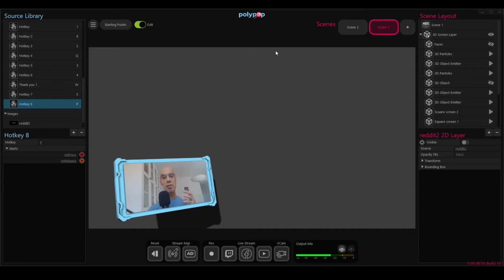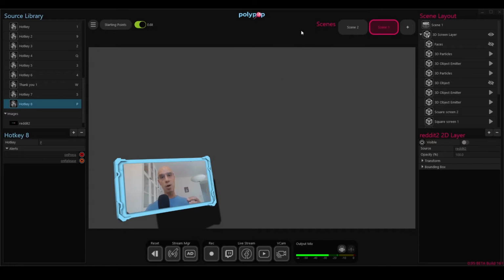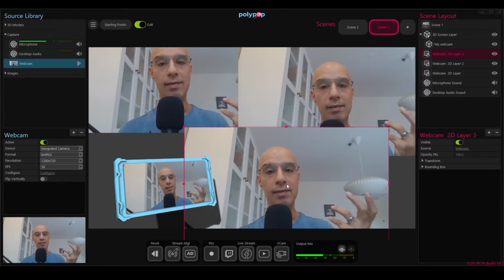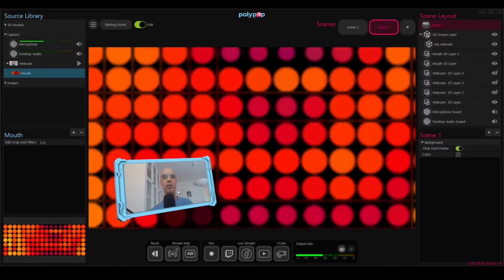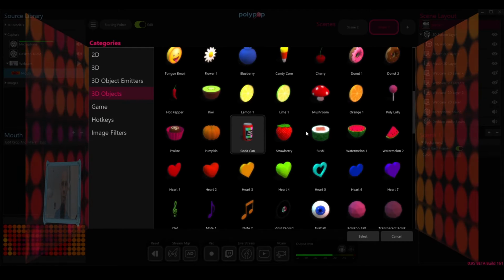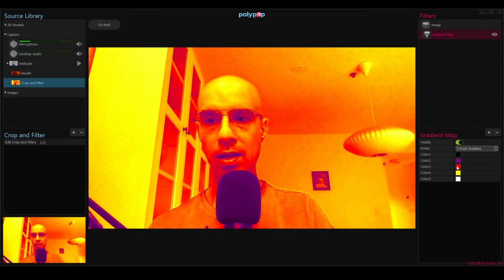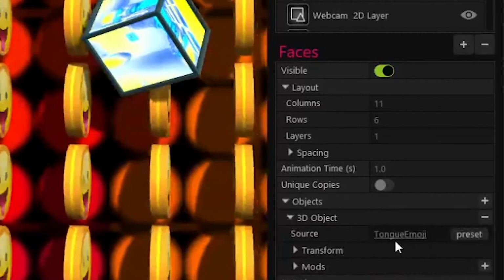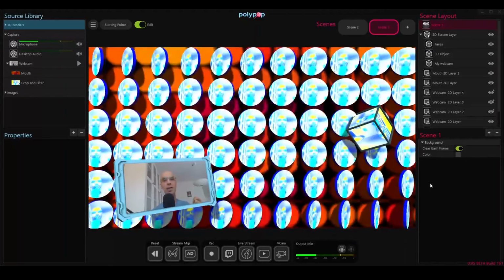Use your webcam live feed to add amazing 3D effects to your live stream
This tutorial explains how to use your live webcam feed as a texture for 3D objects and effects and add them to your live stream, with PolypopLive.

Wanna make your livestream pop?
Use Polypop to add stunning 3D live animations to your broadcast.
React to tips, followers, subscribers, and more with dynamic live 3D visual effects.
Use Polypop 3D effects and take your live stream to a new dimension.